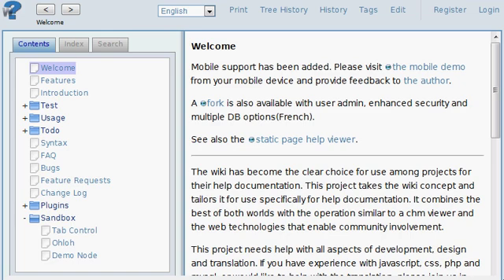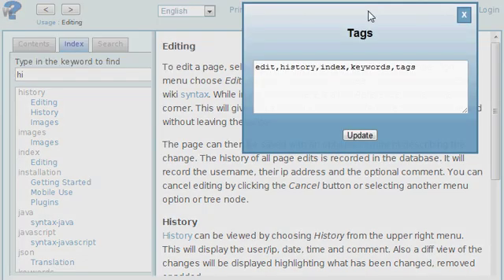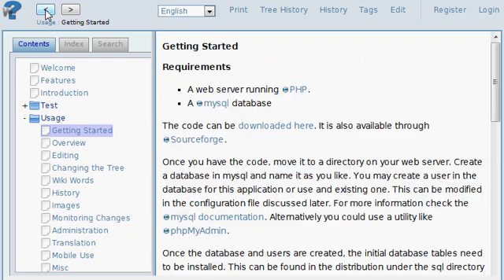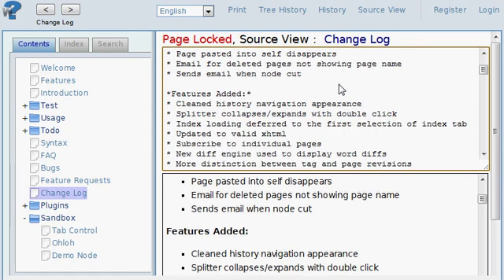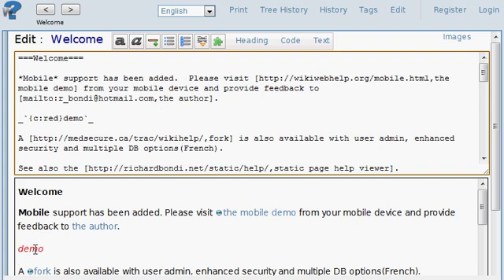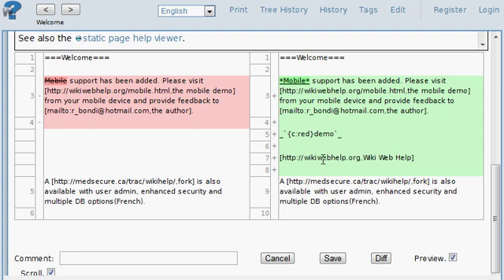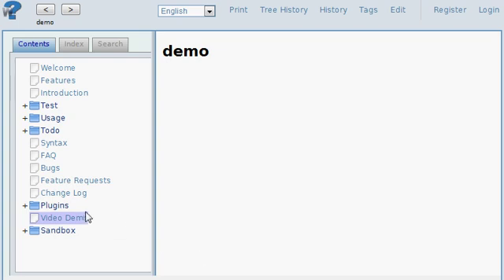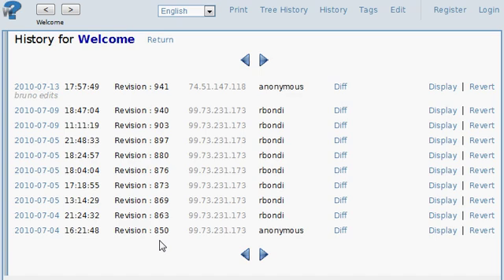Wiki Web Help Feature Demo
An overview of some of the features available in Wiki Web Help